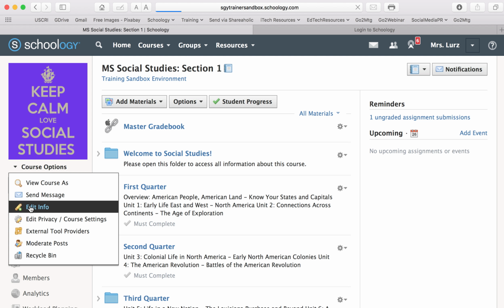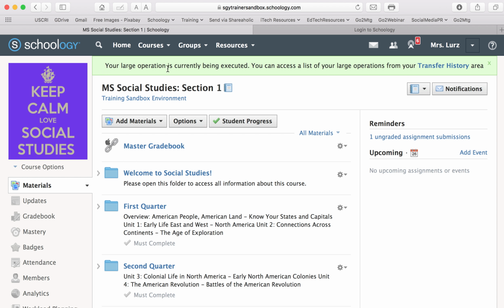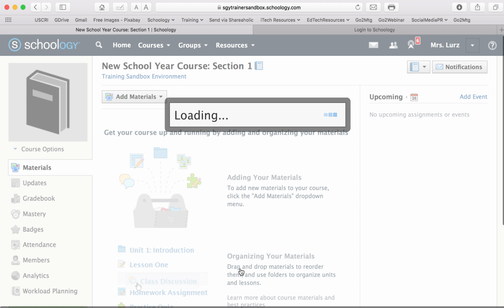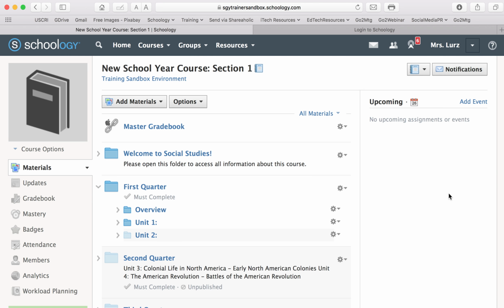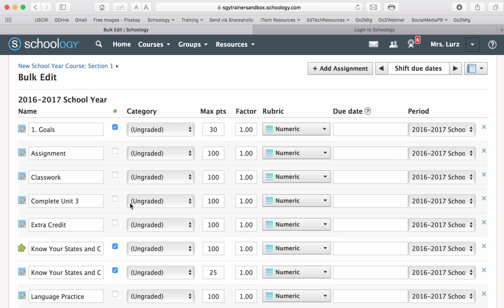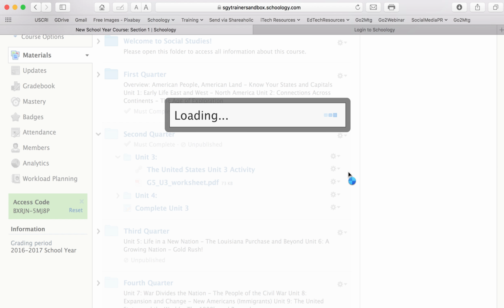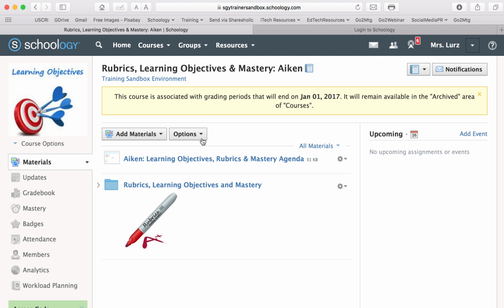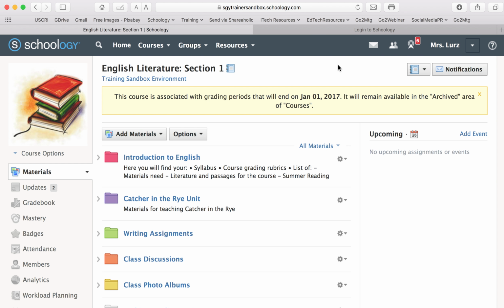Saving and Reusing Courses end of year & beginning of year best practices